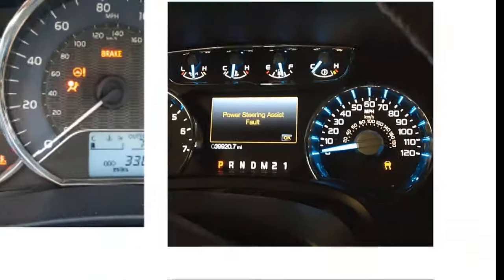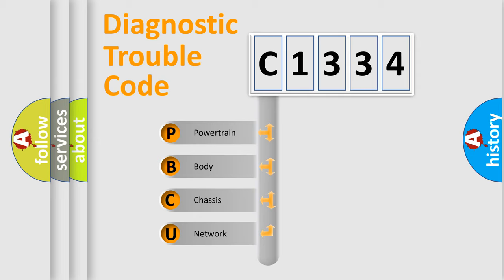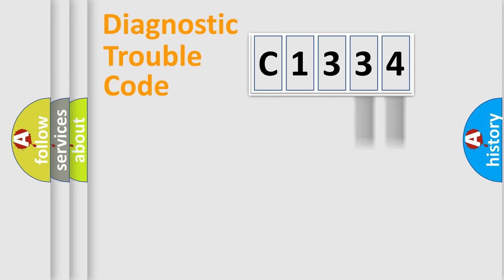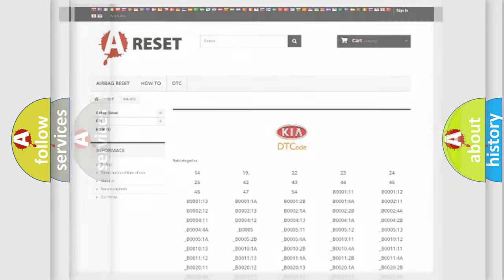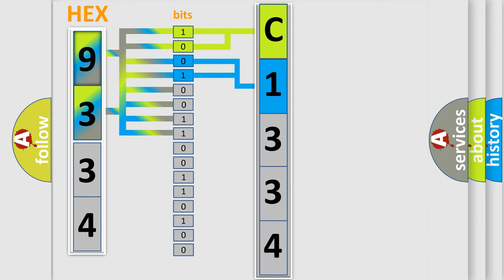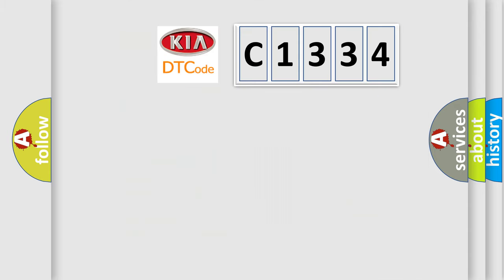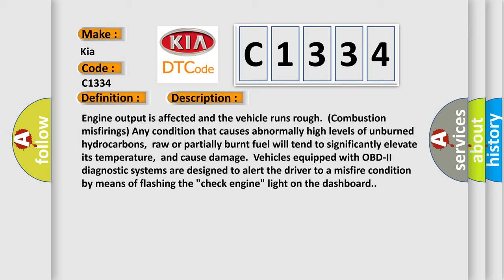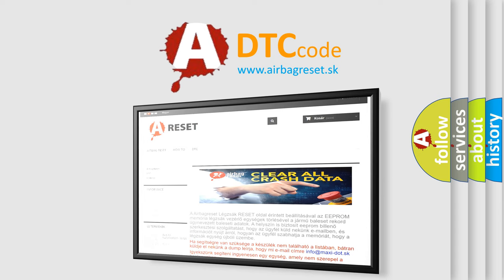DTC KIA C1334 Short Explanation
Contents:
0:21 Basic DTC analysis according to OBD2 protocol standard.
1:48 Insight into programming
2:58 A diagnostically understandable description of the Diagnostic Trouble Code
3:05 Basic error definition

Make:
Kia
Code:
C1334
Definition:
Misfiring of Cylinder 8
Description:
Engine output is affected and the vehicle runs rough.(Combustion misfirings) Any condition that causes abnormally high levels of unburned hydrocarbons,raw or partially burnt fuel will tend to significantly elevate its temperature,and cause damage.Vehicles equipped with OBD-II diagnostic systems are designed to alert the driver to a misfire condition by means of flashing the "check engine" light on the dashboard.
Cause:
 Ignition system Fuel System Engine component malfunction ECM